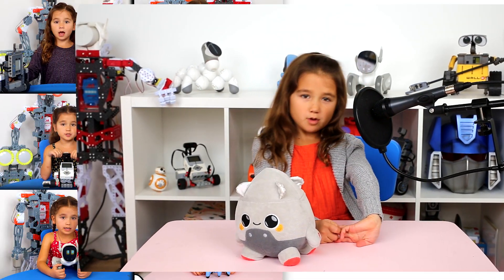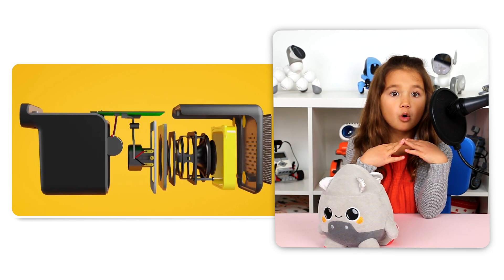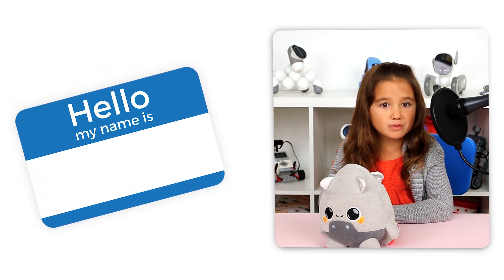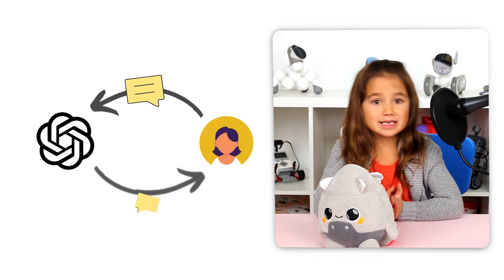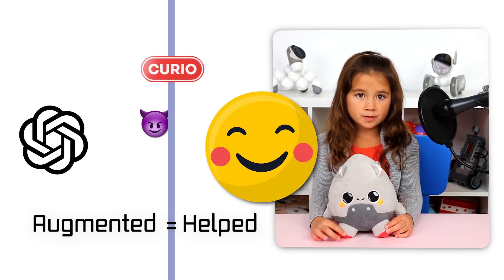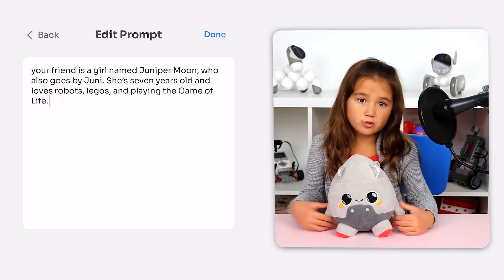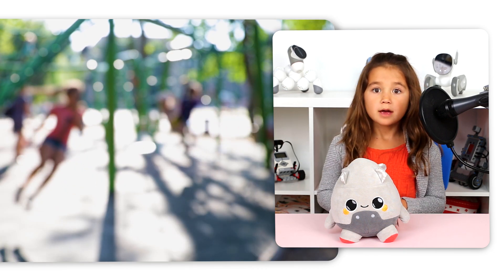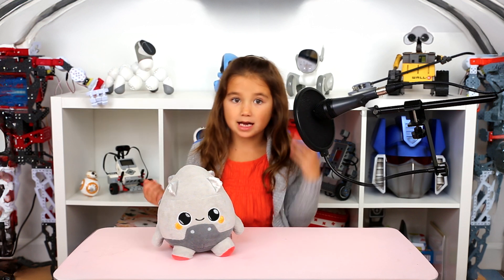Retrieval Augmented Generation (RAG) + Curio's Grok the Talking AI Rocket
Learn about RAG (Retrieval Augmented Generation) and how it makes a talking AI rocket named Grok such a great robot buddy.